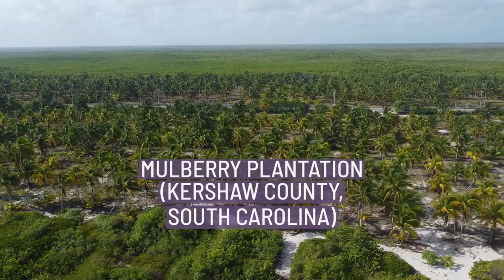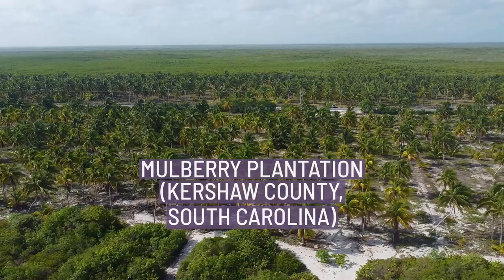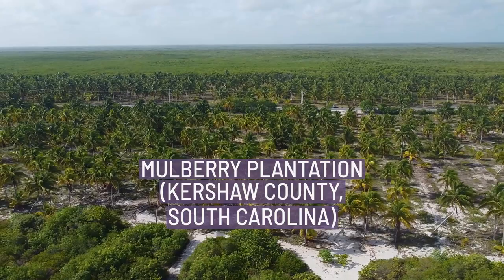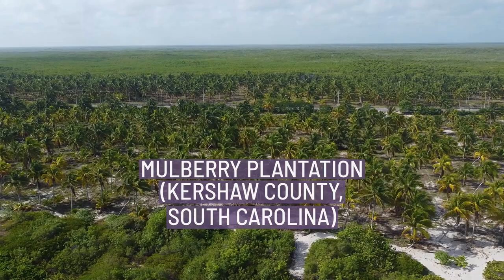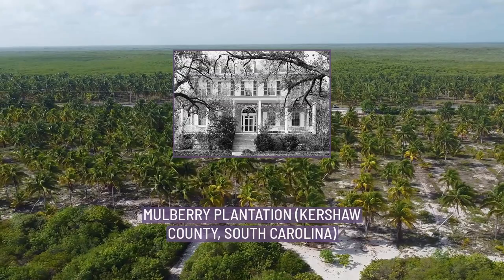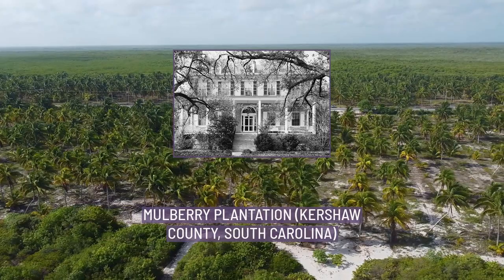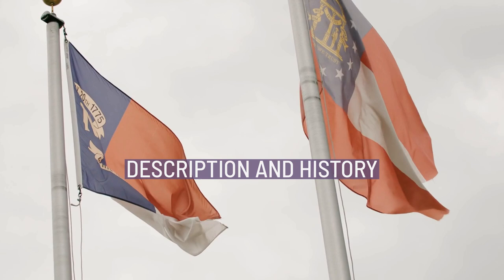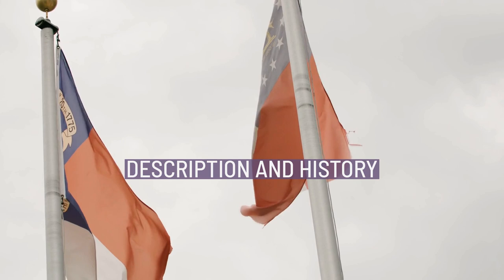Mulberry Plantation (Kershaw County, South Carolina)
Mulberry Plantation, also known as the James and Mary Boykin Chesnut House is a historic plantation at 559 Sumter Highway (United States Route 521) south of Camden, South Carolina. Declared a National Historic Landmark in 2000, it is significant as the home of American Civil War chronicler Mary Boykin Chesnut, who produced some of the most important written accounts of the war from a Confederate perspective. The main house, built about 1820, is a fine example of Federal period architecture.